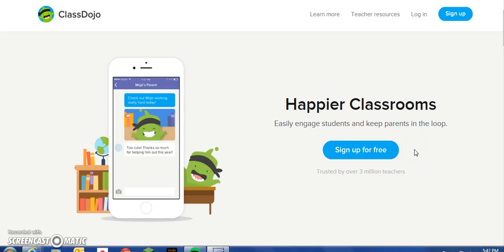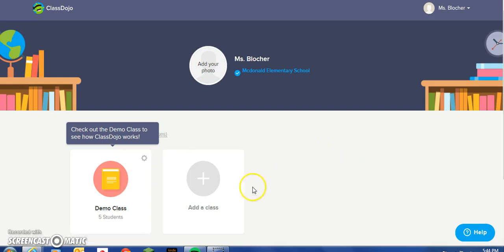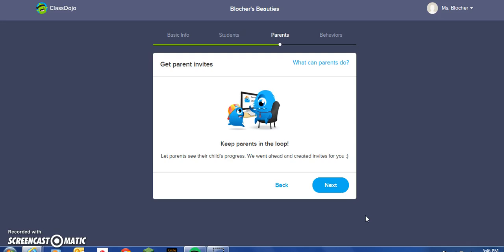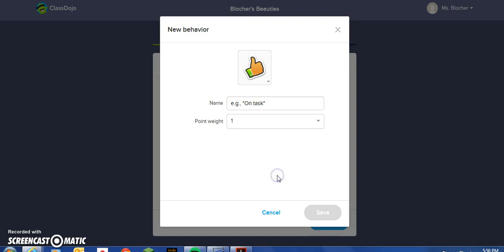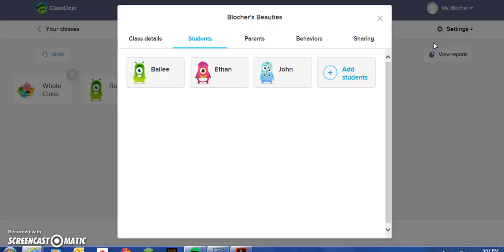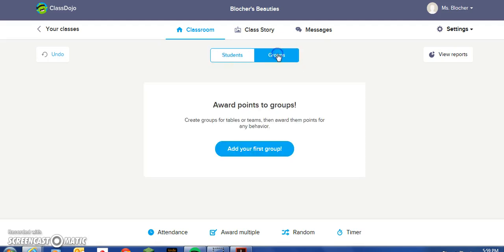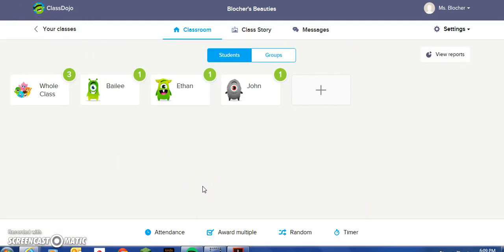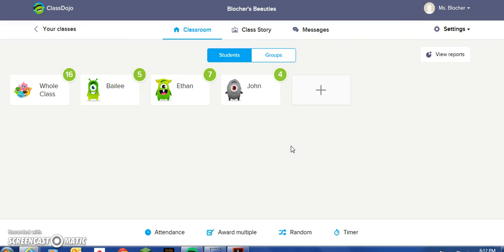Instructional Video - Class Dojo Basics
An instructional tutorial video for set-up and manipulation of the basic features associated with Class Dojo, a student behavior tracking tool.